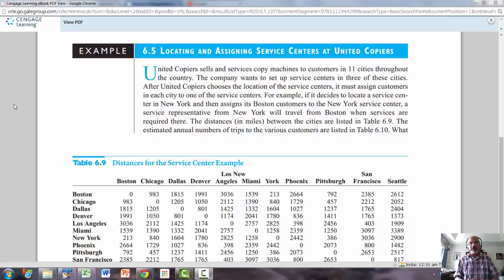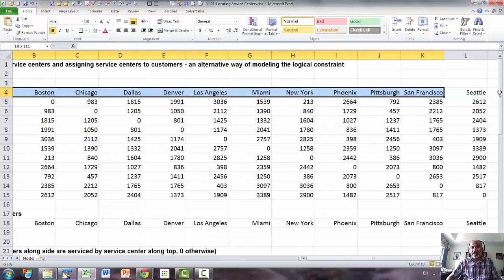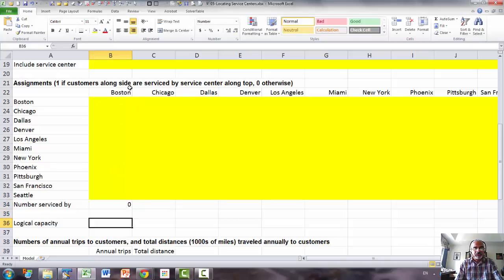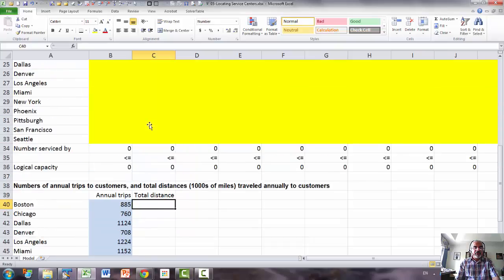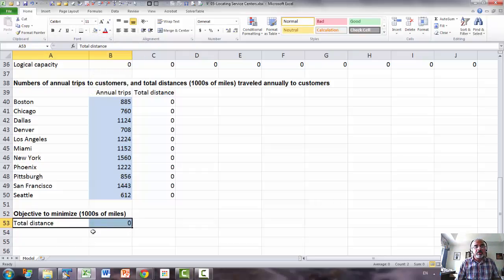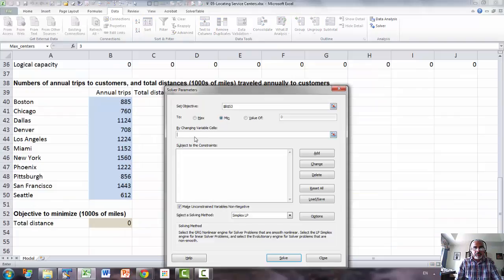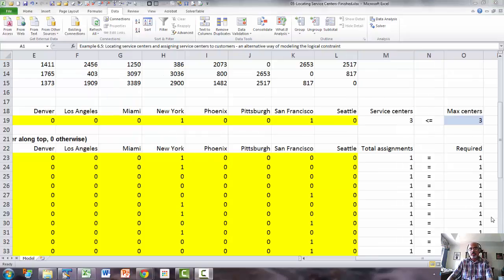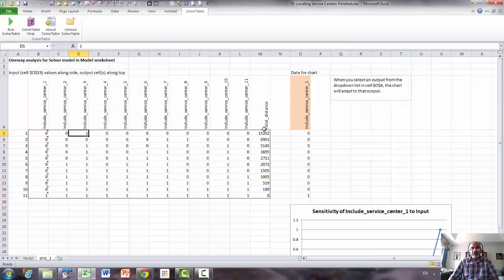3560 Ch06 10 ServiceCenter 1